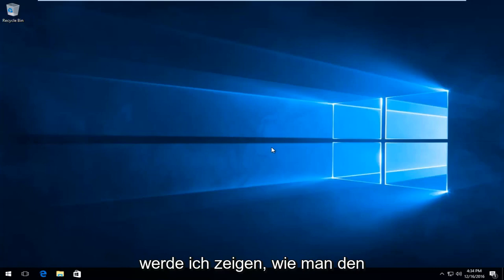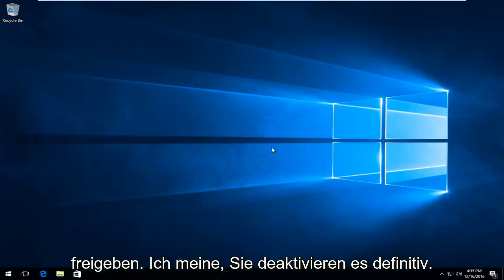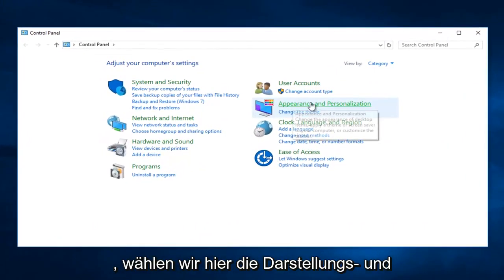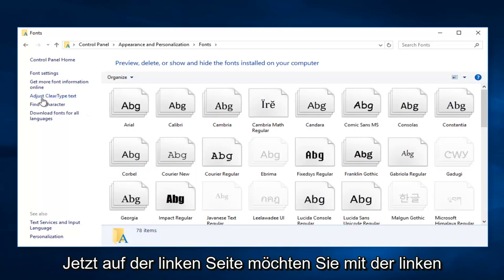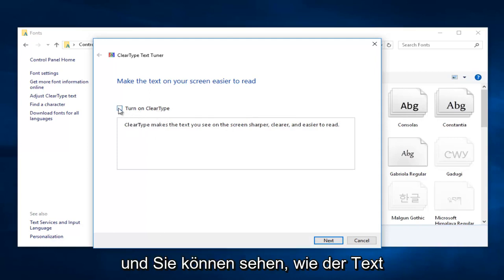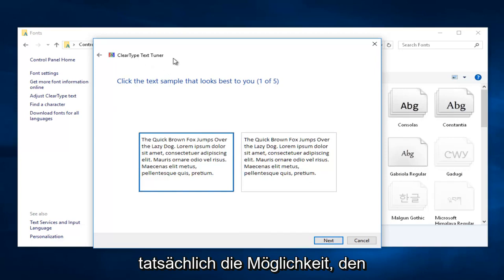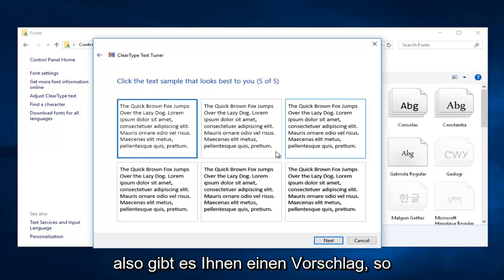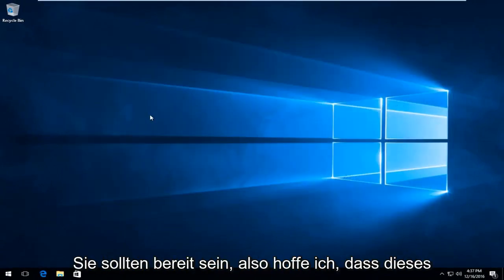Besser ClearType Tuner Konfigurieren Sie die Schriftglättung unter Windows 10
Dieses Tutorial zeigt Ihnen, wie Sie den Text Ihres Monitors mit dem ClearType-Texttuner auf Ihrem Windows 10- und Windows 11-Computer optimieren und ein schärferes, saubereres Erscheinungsbild erzielen.